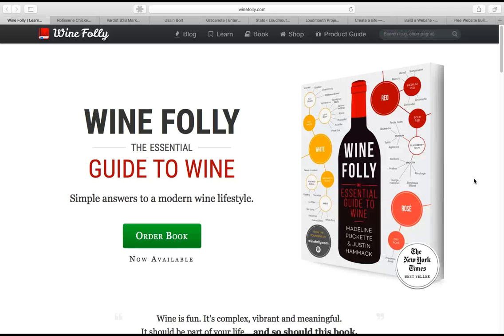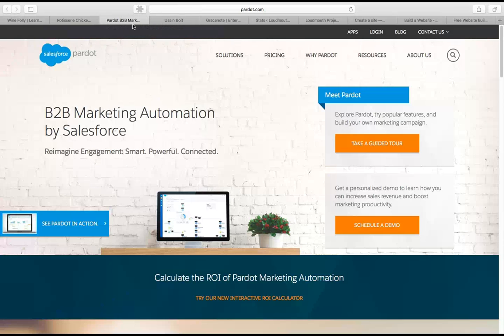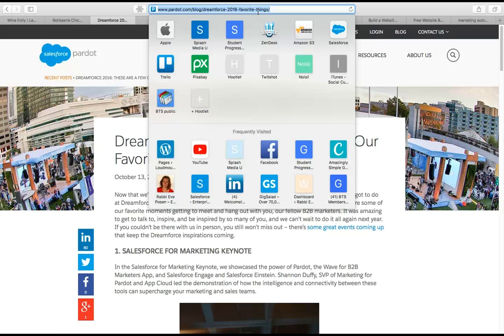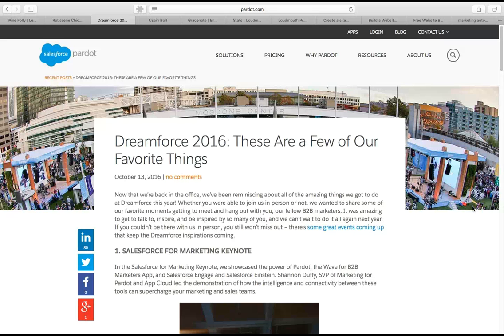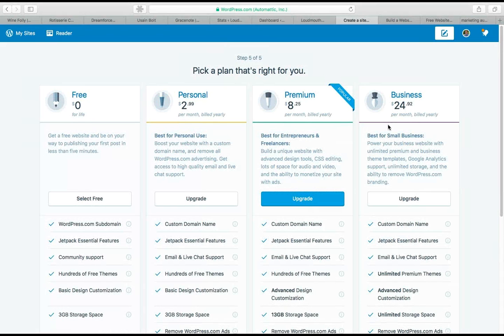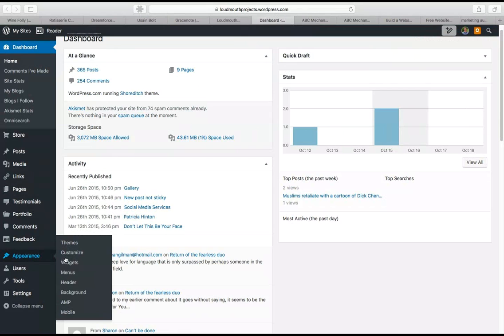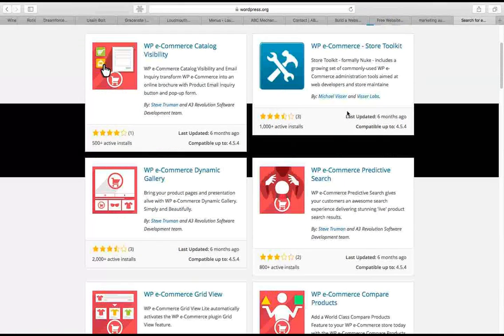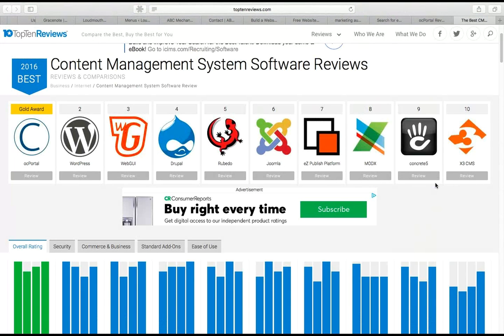Overhaul Your Website in 5 Minutes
If you think your business is ready for social media, but your website is stuck in the 90s, you may be getting ahead of yourself. Don't spin your wheels on a winning content plan until you have an informative, user-friendly place to host that content and prove to your prospects why you should earn their trust and their business.

With plenty of template-based site builders to choose from, it's easier than ever to set up a clean, appealing site in a matter of minutes. In this workshop, we'll walk you through this process on the popular platform WordPress. Follow along, and by the end of this workshop, you'll have:

-A working website that's graphically interesting and inviting to leads
-A basic understanding of the WordPress dashboard, including how to create pages, posts, and menus
-Tools and resources to enhance your site with media and updated content
-Tips for keeping your site up to date and search engine optimized
-Best practices for promoting your site and its content